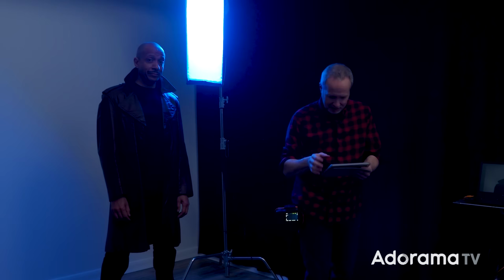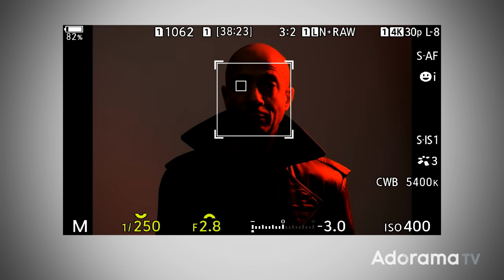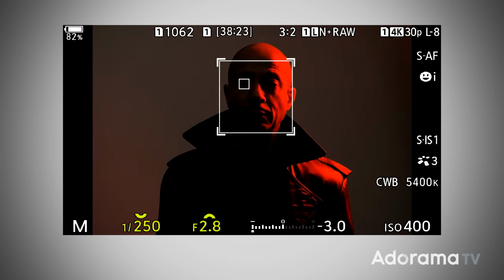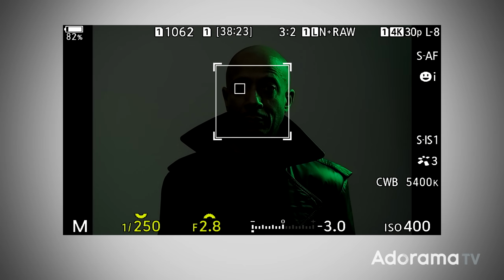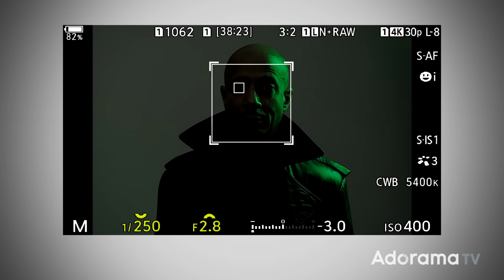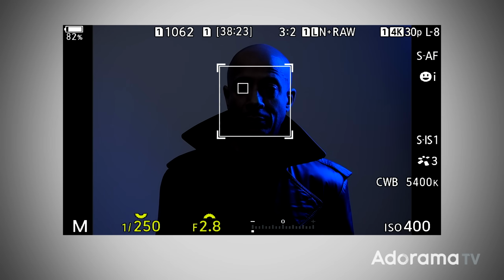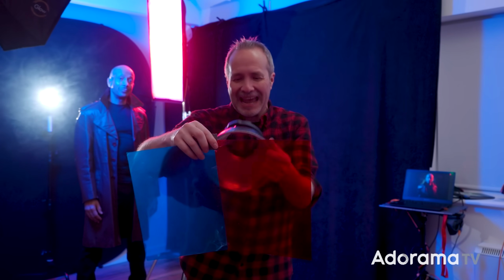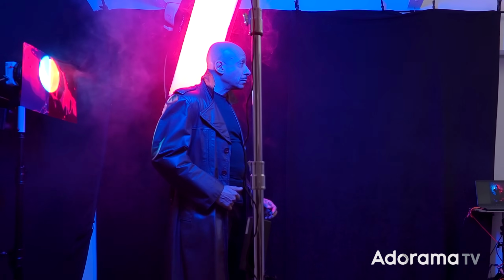Adding “Drama” By Adding Color | Take & Make Great Photography with Gavin Hoey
If you’re after a sense of mood and drama in your studio portraits you’ll need to get the both the styling and lighting right. But there’s more to moody lighting then just shadows and contrast, color plays a big part too.

Taking back to basics, photographer Gavin Hoey starts by showing how the direction of light is the building block of all good cinematic lighting. But then Gavin brings in the color thanks to a Litemons LA300R RGB LED light.

As Gavin explains, simply changing from white light to red, green or blue light instantly adds drama that’s driven by the color. By adding in a second RGB LED Gavin takes this even further by mixing the colors that light his model.

Final Gavin completes the dramatic look by adding some smoke to the scene but once again the color of the smoke adds to the sense of mood and drama to create an amazing set of cinematic portraits in a small home studio.

0:00 Intro
0:53 Front vs side light
1:53 Edge lighting and feathering
3:33 How color affects the mood
5:12 Adding a 2nd RGB light
6:19 2 color studio portraits
6:52 Black background look
7:36 Smoke in the scene
8:35 Create colored smoke
9:21 Cinematic colorful portrait session
10:02 Conclusions and Subscribe